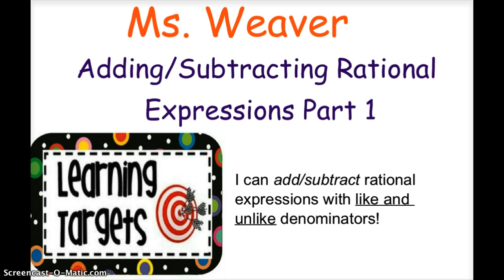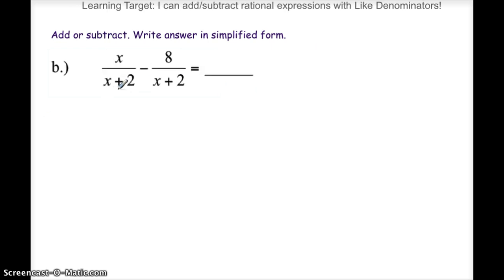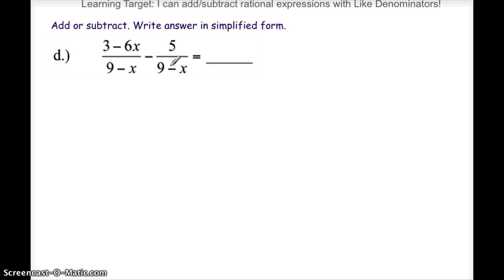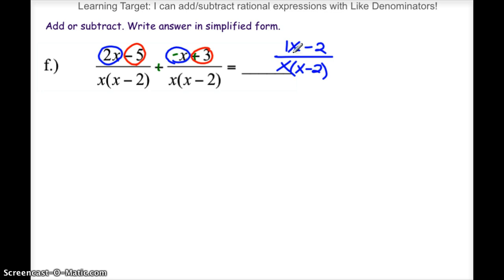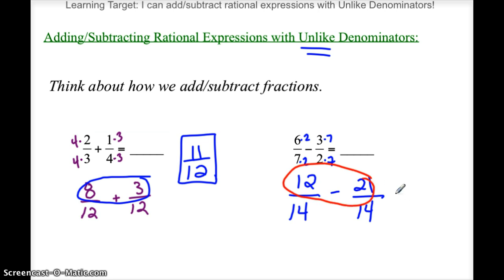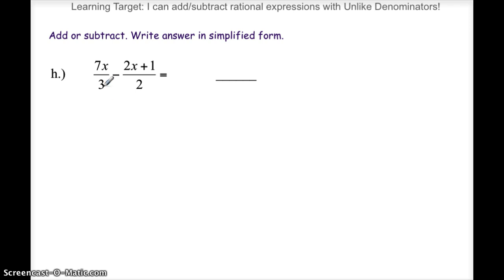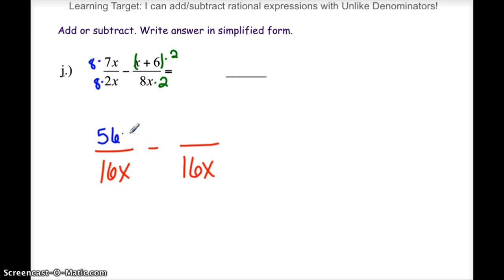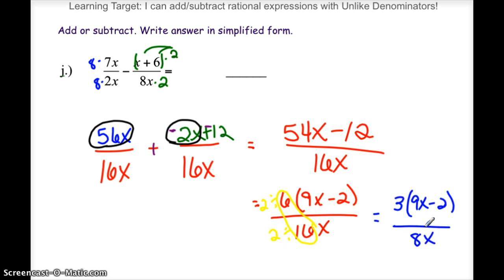Adding/Subtracting Rational Expressions Part 1